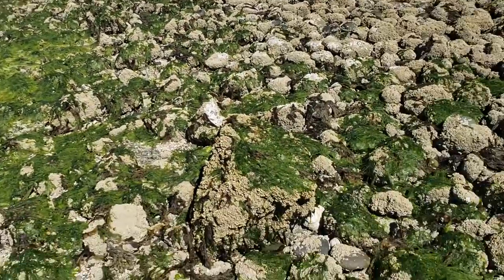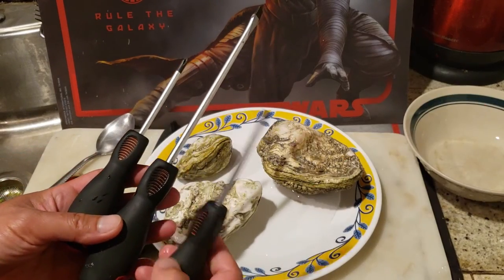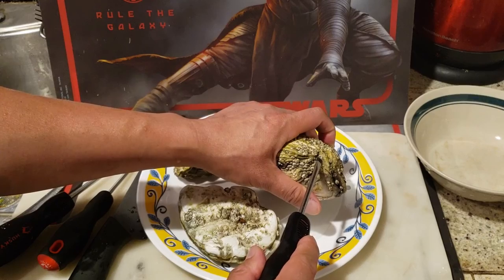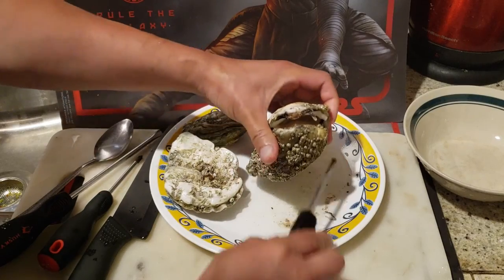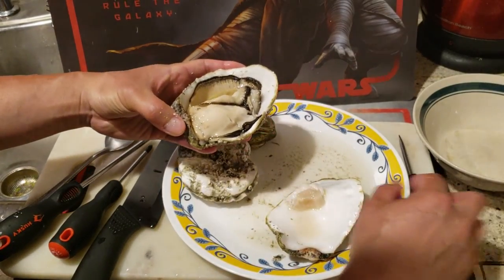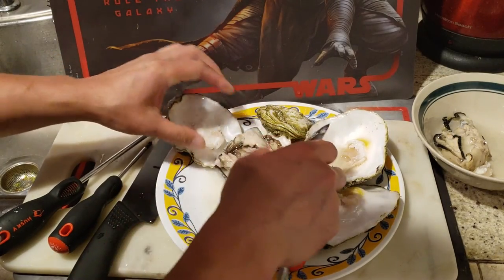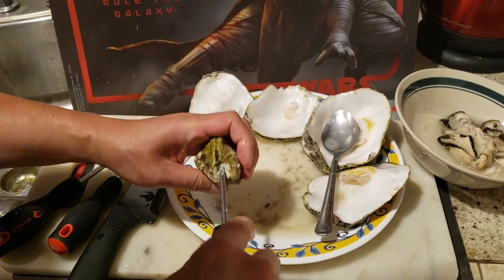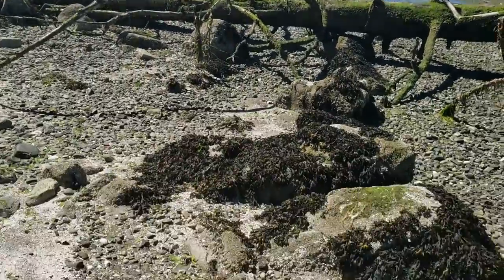How To Shuck Oysters With A Screwdriver | Don't Waste Money On Fancy Tools!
Today I show you how to shuck oysters with simple tools such as a flat head screwdriver that you have at home. There is no need for fancy tools.